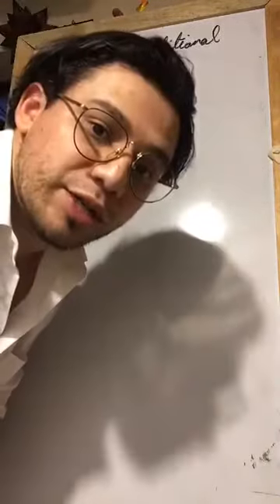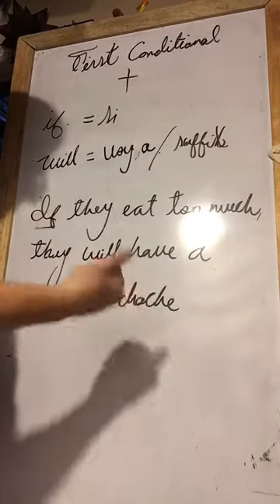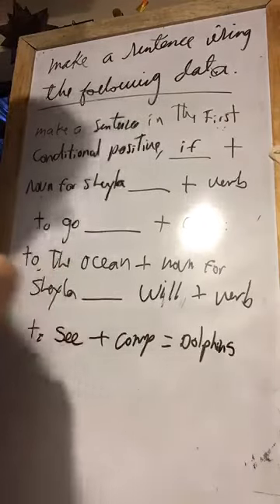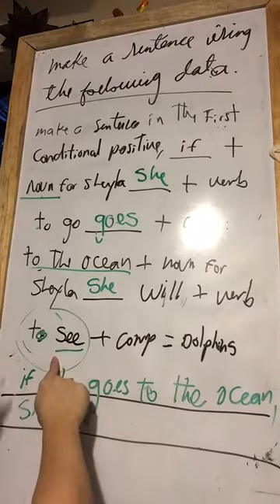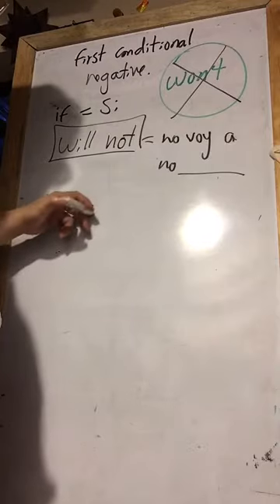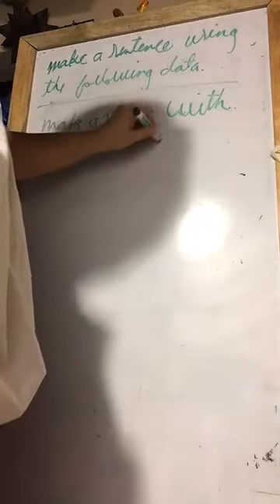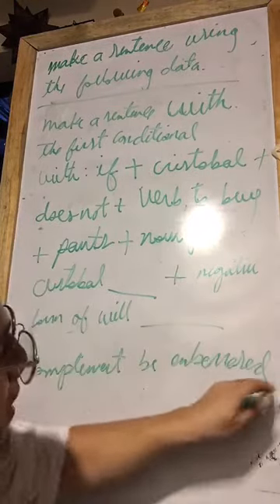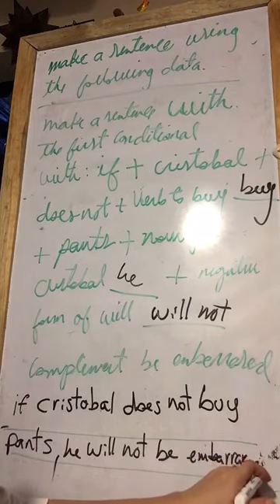6th. Grade. Grammar. Pre-Practice 1 3rd week. Grammar pre-practice 1.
3rd Week. Grammar Pre-Practice 1.

Video review for FIRST CONDITIONAL. Positive and negative.   Assessment on Tuesday